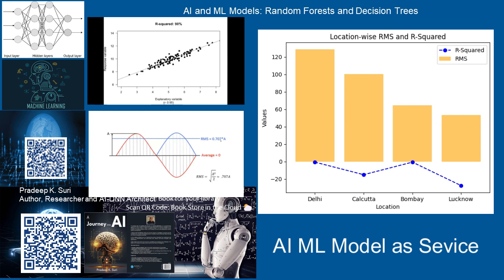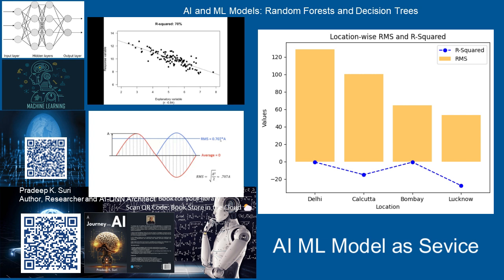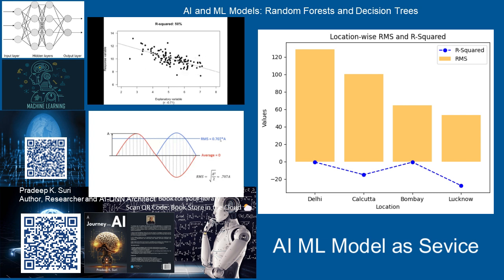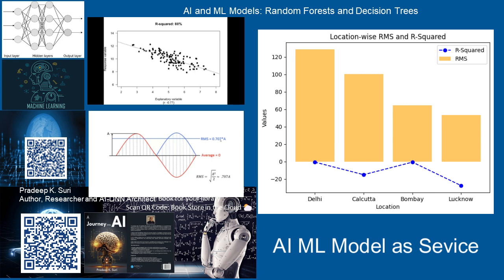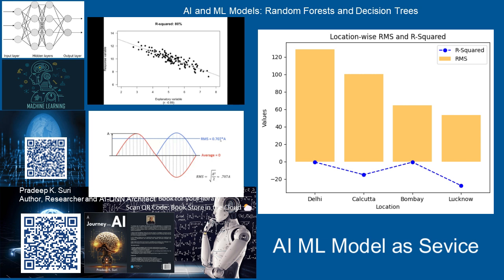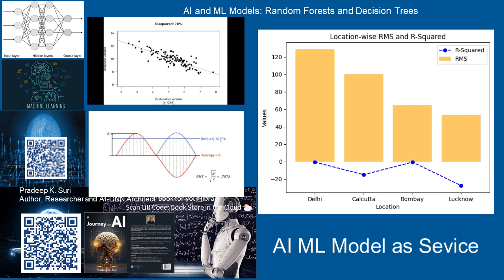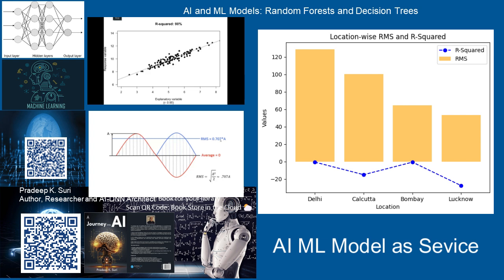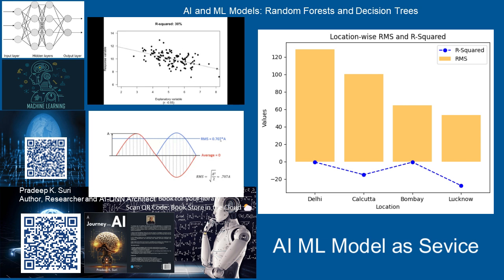Graph is a combined bar and line graph that compares two statistical measures across four locations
The Graph is a combined bar and line graph that compares two statistical measures across four locations: Delhi, Calcutta, Bombay, and Lucknow.